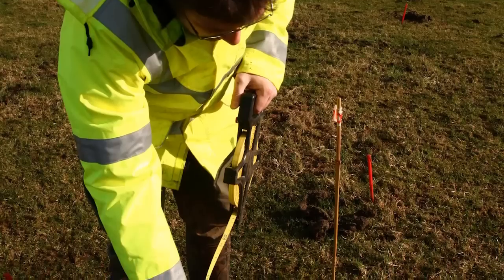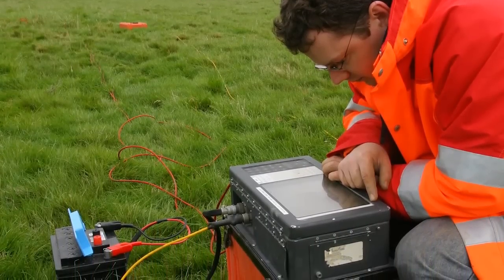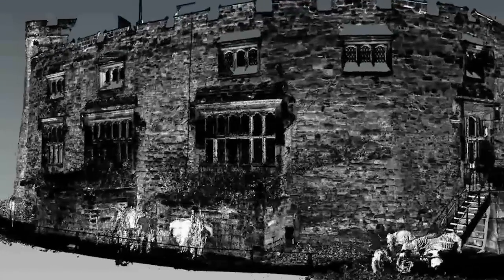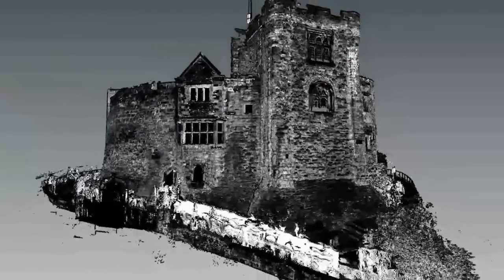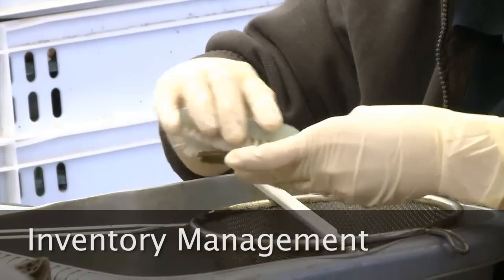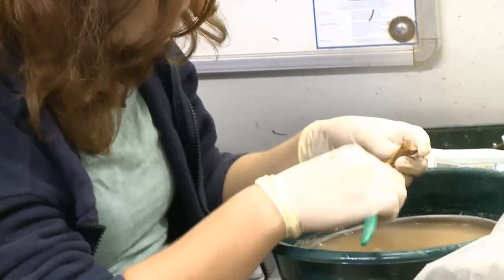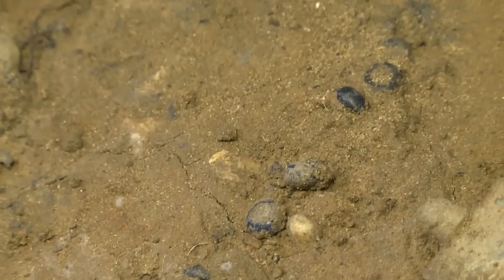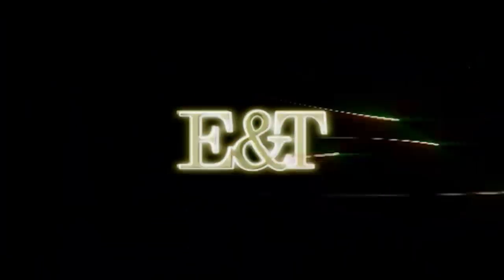Technology in archaeology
What technologies do modern archaeologists turn to? Mark Langdon speaks to experts at Wessex Archaeology to find out about the modern techniques employed at digs